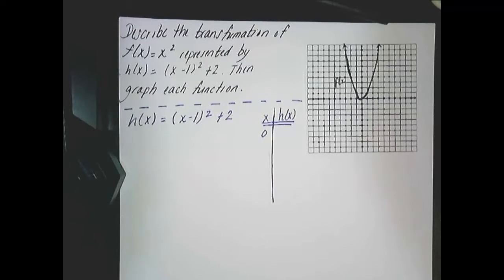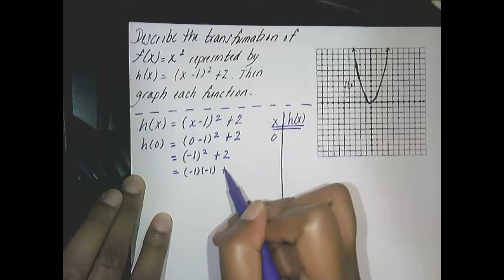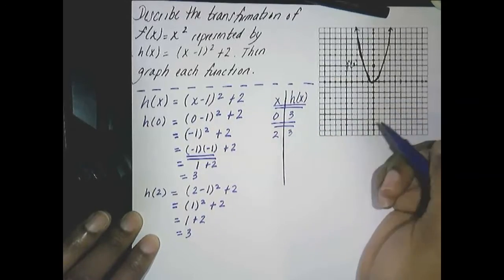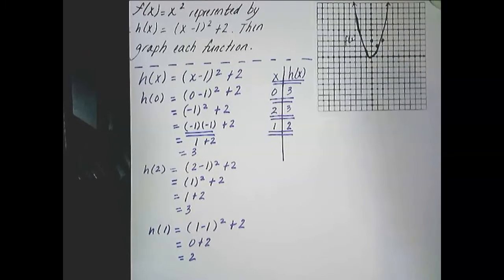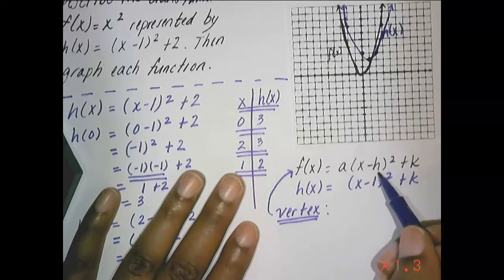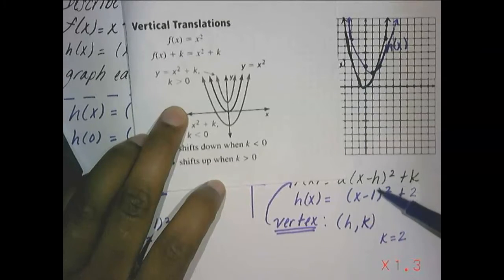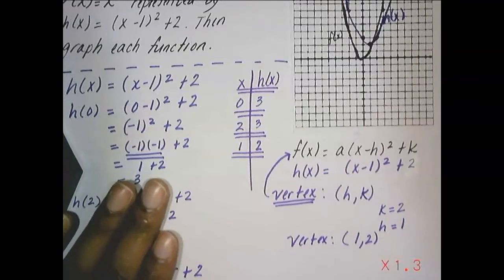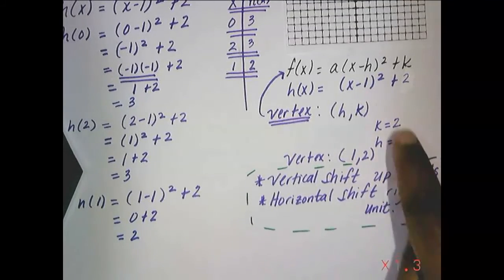11/30: Example 1b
Quadratic Transformations horizontal/vertical graphing parent function